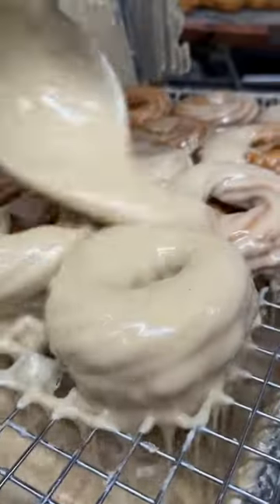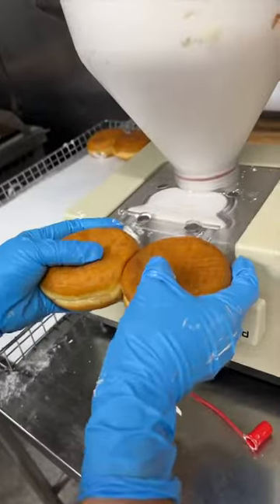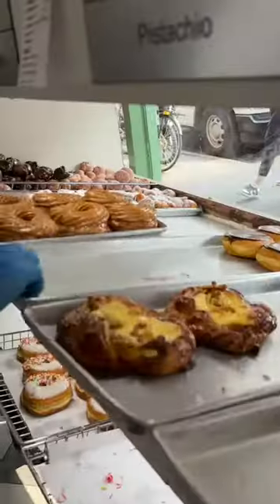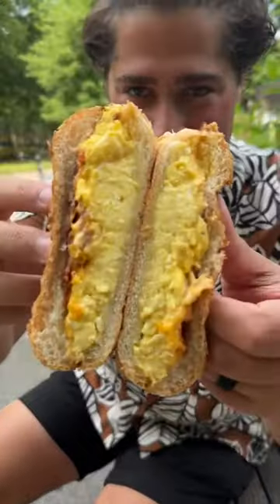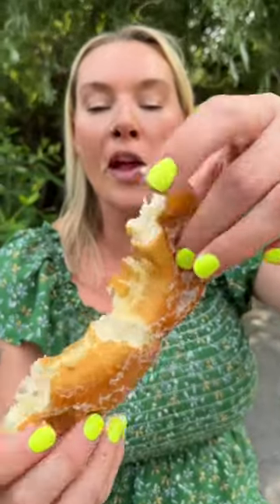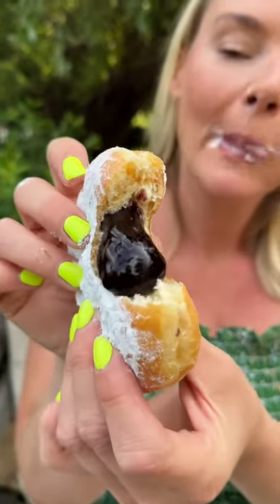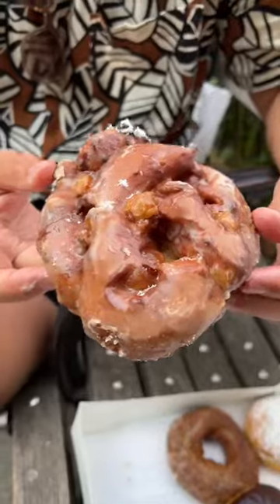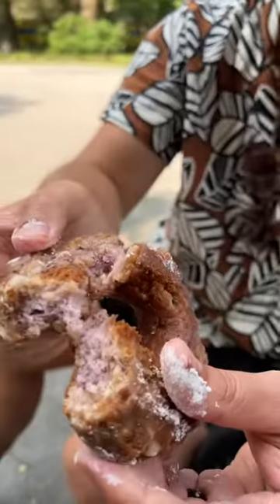We had an absolute BLAST at @Peter Pan Donut & Pastry Shop in Green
food We had an absolute BLAST at @Peter Pan Donut & Pastry Shop in Greenpoint, Brooklyn NYC! 🍩肋🍳襤 This mom & pop shop dates back to the 1953. The interior is virtually untouched and it’s still cash only! Don’t skip their honey-dipped French Crullers and their Bacon Egg &